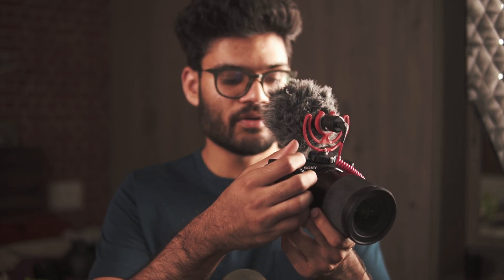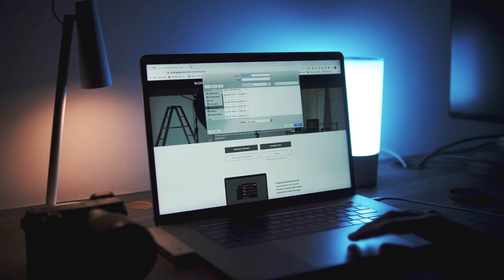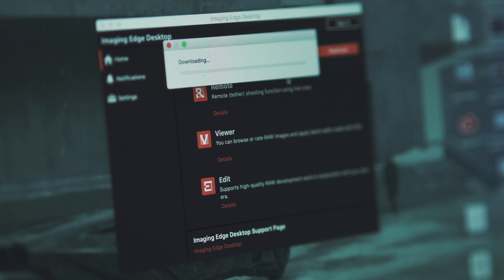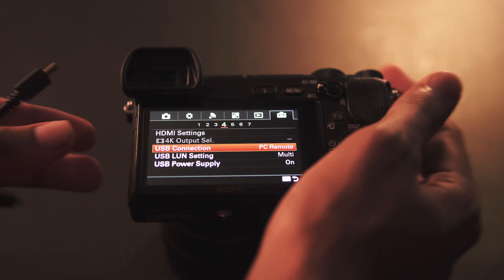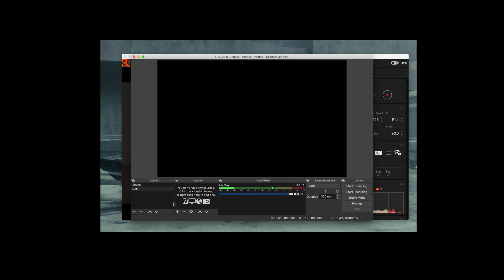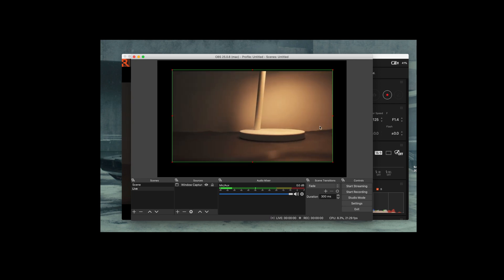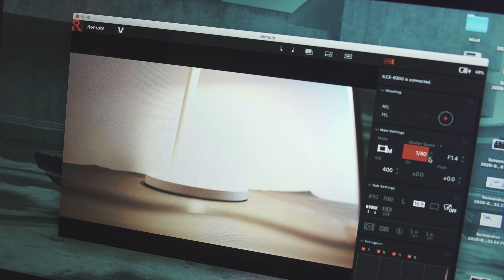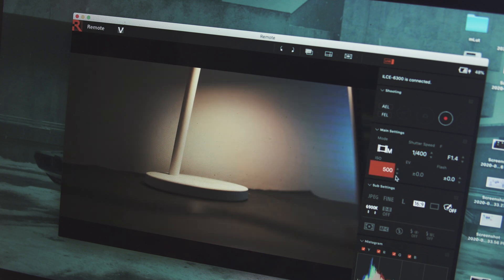How to use Sony Camera as a Webcam without Capture Card (a6300/a6400/a7iii)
In this upload, I show you how to use your Sony alpha camera as a webcam for your livestreams, for free, without a capture card.

GEAR I USE TO MAKE VIDEOS:
● Main Camera
● Favourite Prime lens
● 2nd Favourite Prime lens
● On Camera Mic
● Voiceover Mic
● Favourite Gimbal
● Editing Machine

● Facebook (nvm)